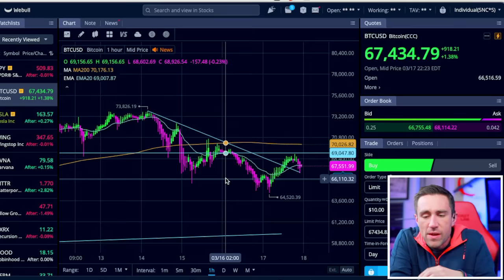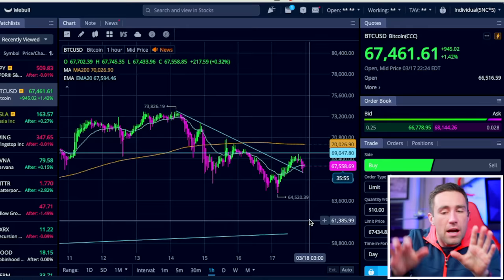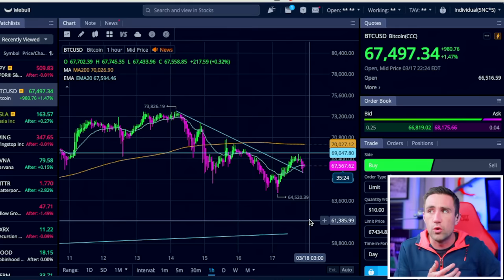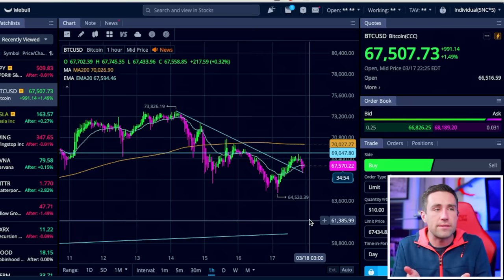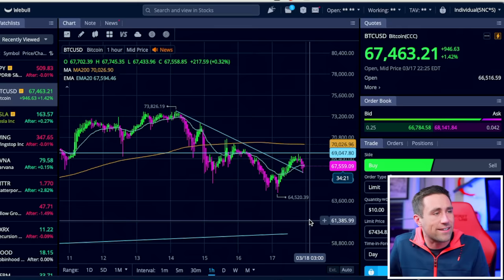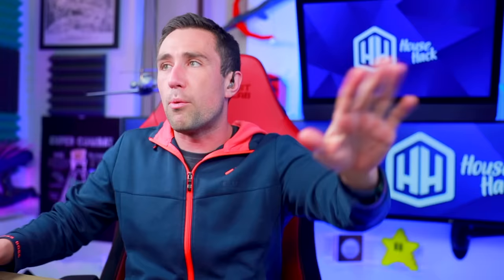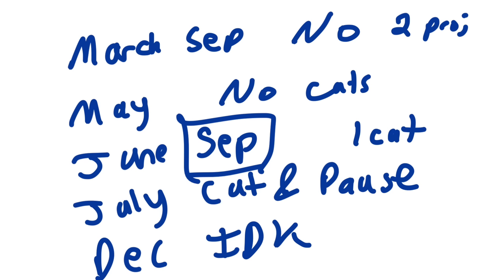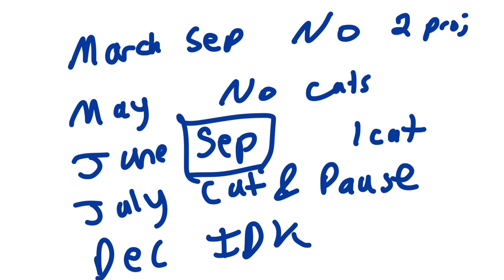PREPARE for this Week - THE GREAT RESET.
1️⃣ ✅ 🌟 June 21-23 Millionaire Symposium 2️⃣ ✅ 🚨 Kevin's Courses on Wealth (Real Estate, Stocks, Productivity) 3️⃣ ✅ LIFE Insurance 4️⃣ ✅ 6️⃣ ✅ 📰 My Daily Newsletter